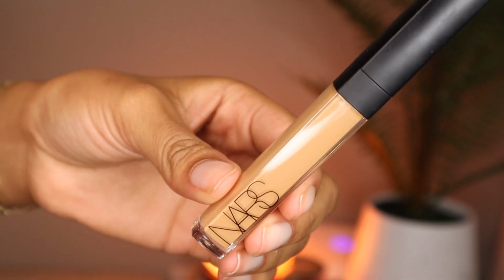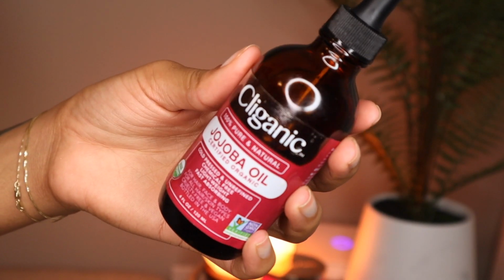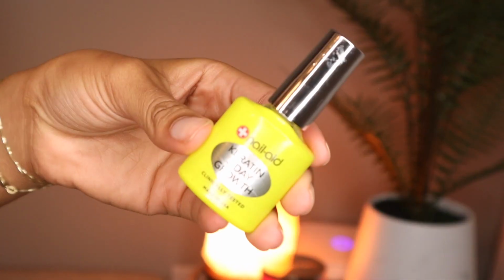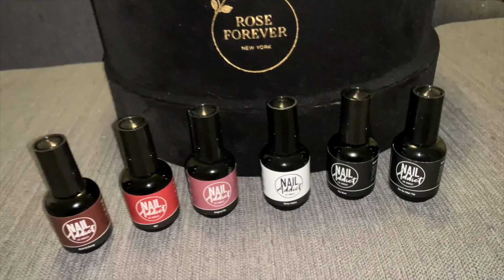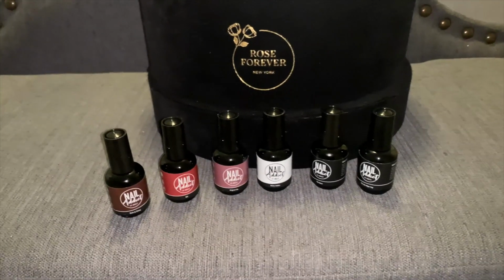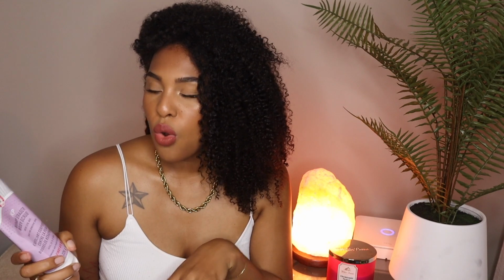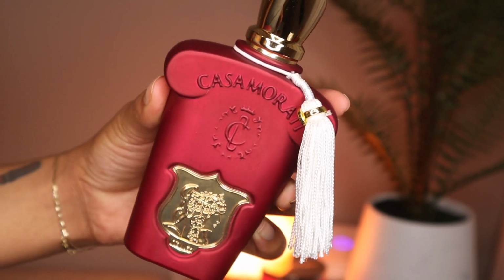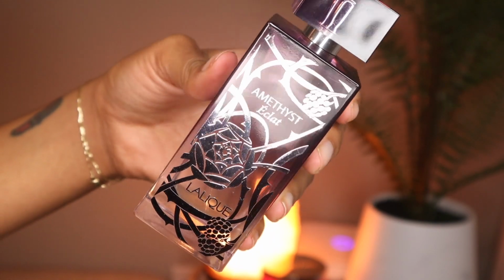|FRAGRANCES THAT I HAVE BEEN LOVING!| CURRENT FAVORITES 2021| FRAGRANCES, BODY CARE & MORE!|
Hey beautiful souls! I hope you all enjoyed today’s video about fragrances that have been my absolute favorites in my perfume collection 💛  I have also included amazing summer body care, nail care and makeup items! I hope you all enjoyed this video! Also, please let me know if you guys are interested in wine talk! What are some perfumes and other items that you have been loving for the month of May and June? I would love to know!

I can't wait to see you in the next upload! 💛

Check out the BEAUTIFUL @ItsMJMaria new jewelry line!
Necklace (Elvin Chunky Rope Chain)- mjslabel.com

|Fragrances & Products Mentioned|
NARS CREAMY RADIANT CONCEALER
MILK MAKEUP KUSH MASCARA
CLIGANICS JOJOBA OIL
NAIL AID 3 DAY GROWTH NAIL TREATMENT
ESSIE GEL COUTURE TOP COAT
FAB KP BUMP ERASER BODY POLISH
XERJOFF CASAMORATI ITALICA
LALIQUE AMETHYST E’CLAT
ACCENDIS LUNA DULCIUS

|FAQ|
AGE: 26
HAIR TYPE: 3C/4A HIGH DENSITY & LOW POROSITY
DRESS SIZE- 8 US
HEIGHT- 5'3
SHOE SIZE- 9 US
MEMORY CARD (SD CARD)
SOFT BOX LIGHTS
RING LIGHT
STRING LIGHTS